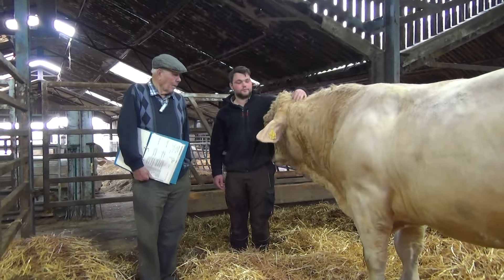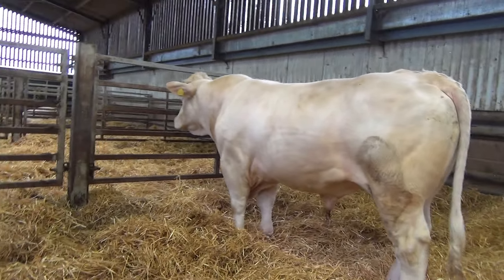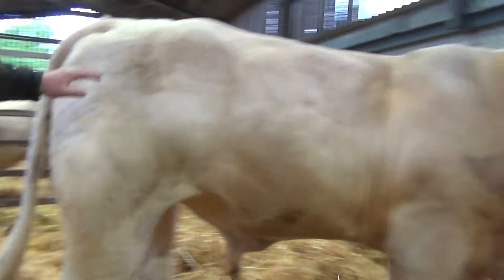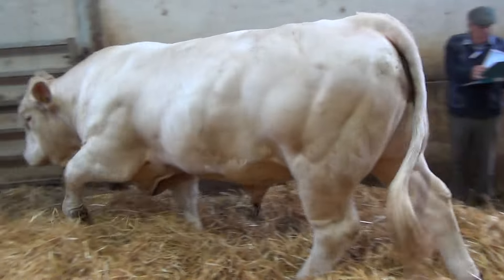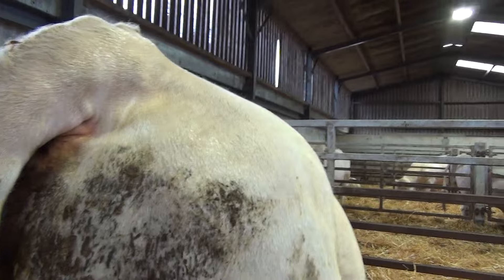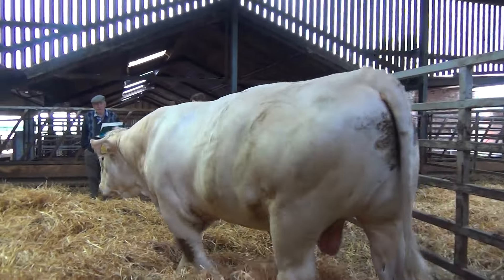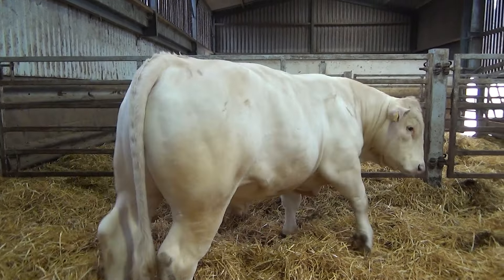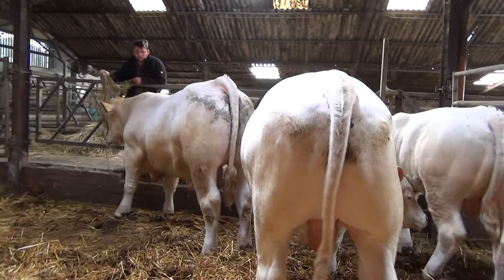Last Bulls for sale May 2024